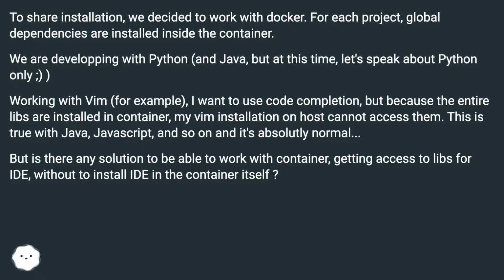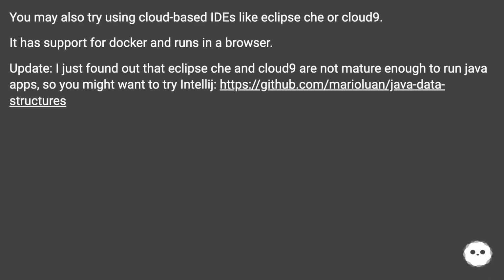Work with docker and IDE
Chapters
00:00 Work With Docker And Ide
00:44 Answer 1 Score 0
01:05 Accepted Answer Score 3
01:53 Answer 3 Score 0
02:09 Thank you